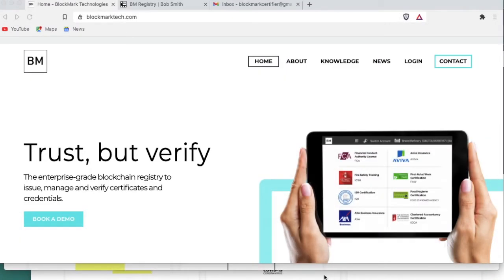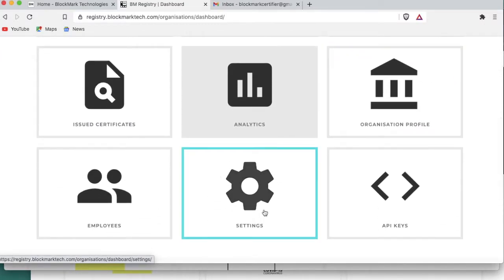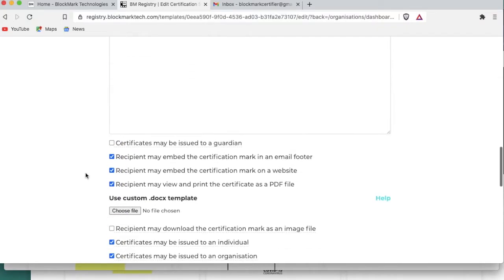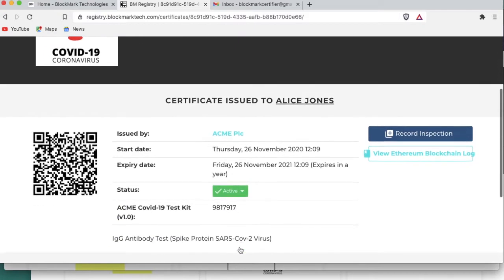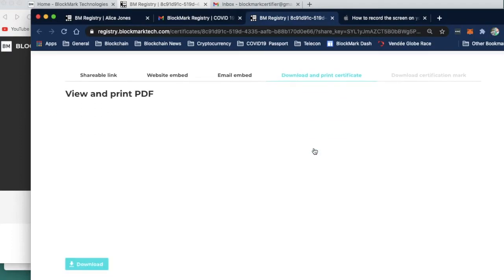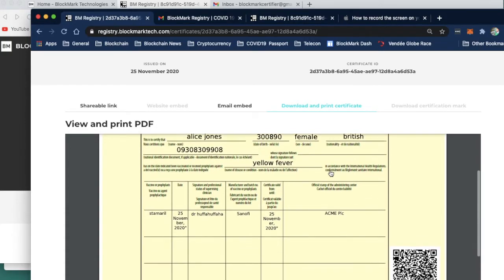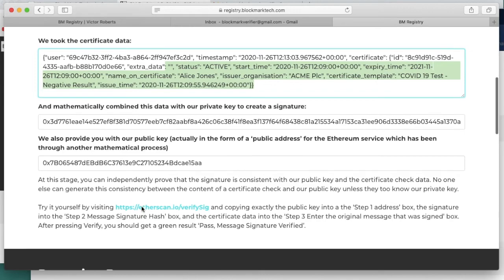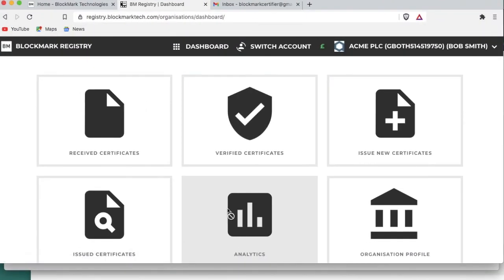Immunity / vaccination certificate demonstration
A walkthrough of the process of issuing, receiving, sharing and verifying a certificate using the BlockMark Registry platform. This is applicable to health test and vaccination certificates, such as COVID-19 Freedom Passes, immunity certificates or travel vaccinations.